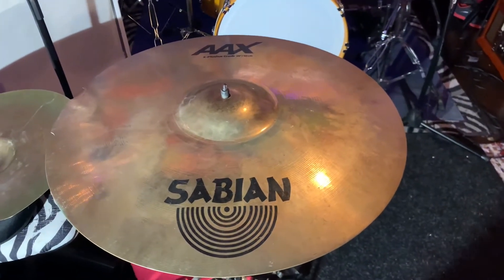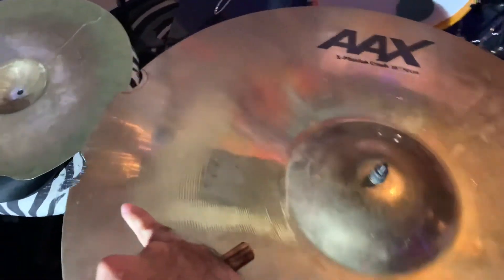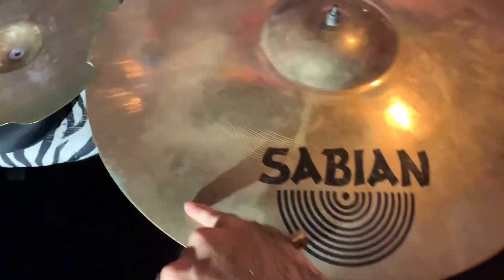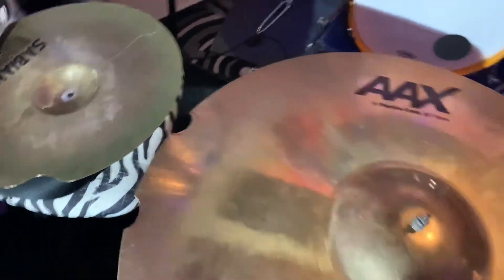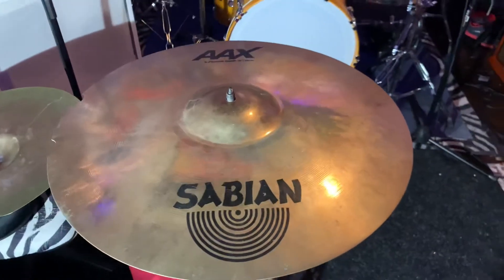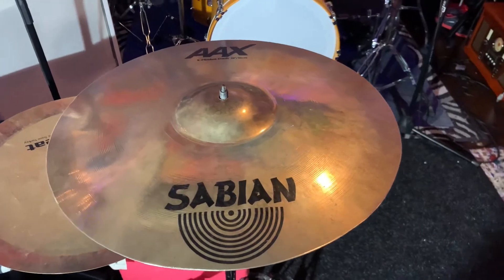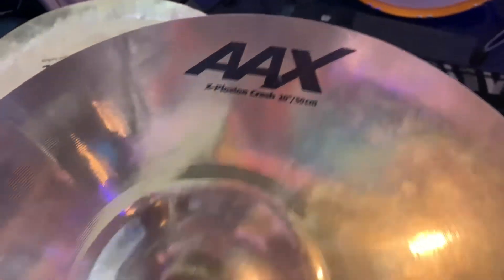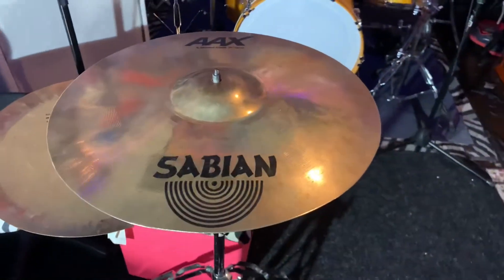Cutdown 20” to 19” - Sabian AAX-plosion Crash